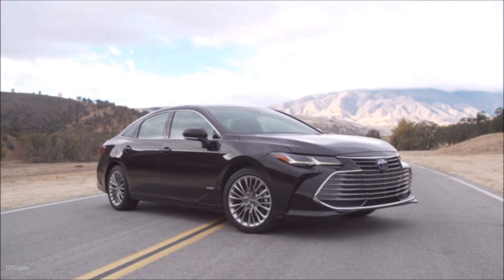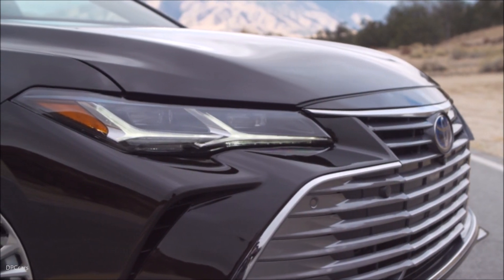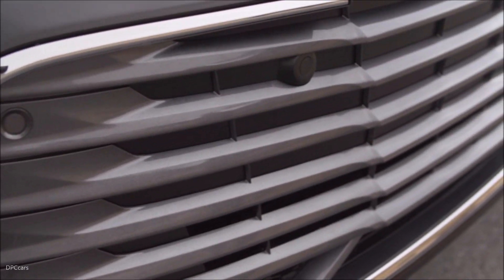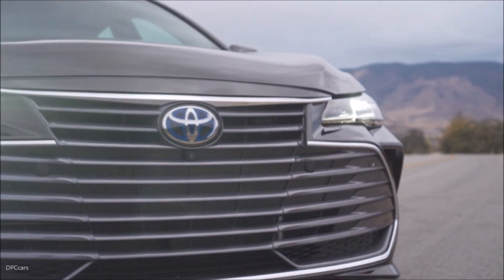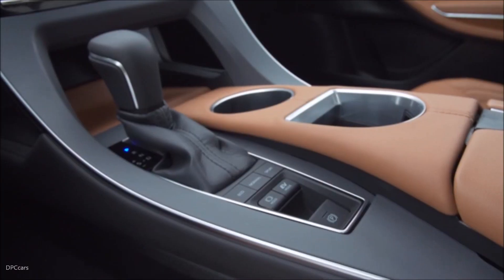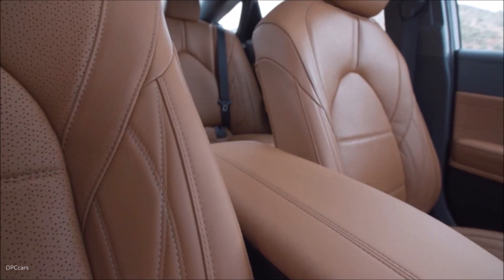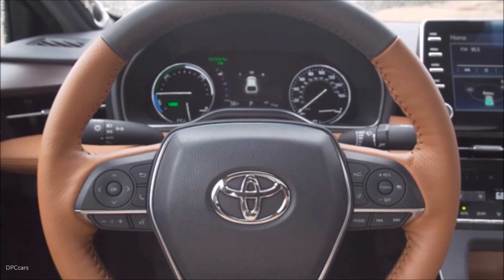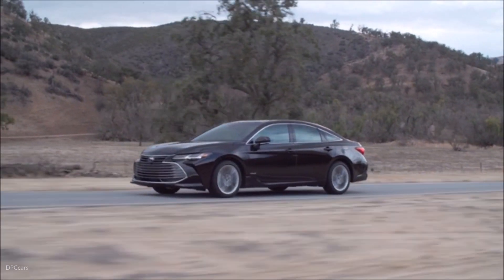2019 Toyota Avalon Limited Hybrid Explained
A new TNGA 2.5-liter four-cylinder Dynamic Force Engine is more fuel efficient, runs cleaner, and is more powerful than previous iterations, and excels at dissipating thermal inefficiencies. Doing it all took the implementation of Toyota’s vast catalog of advanced engine technologies: Dual VVT-i with VVT-iE (Variable Valve Timing intelligent system by Electric motor); D-4S (Direct injection 4-stroke gasoline engine Superior version) direct injection and laser-clad valve seats; longer stroke (4.07 inches; bore remains at 3.44 inches) and high compression ratio (14:1); multi-hole direct fuel injectors; a variable cooling system; cooled Exhaust Gas Recirculation (EGR) system; and a full variable oil pump.

Instead of oil pressure, its Dual VVT-i with VVT-iE variable valve system employs an electric motor to control variable valve timing, which aids fuel efficiency and promotes cleaner exhaust emissions (this is especially helpful in cold climates). The D-4S direct injection combines higher-pressure direct fuel injection (DI) and lower-pressure port fuel injection (PFI), and applies each method of injection based on specific driving parameters. Furthering fuel efficiency are new multi-hole nozzle direct injectors (six holes per injector).